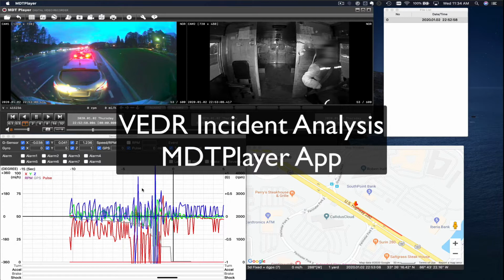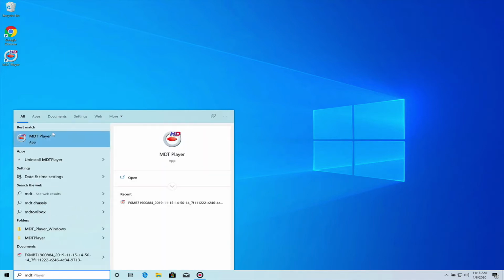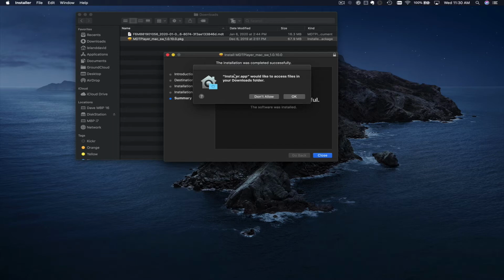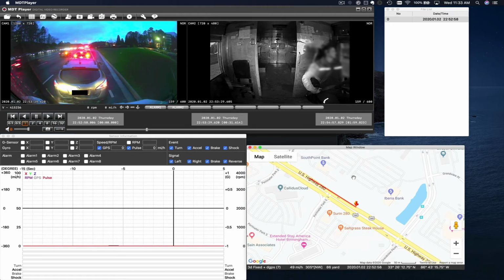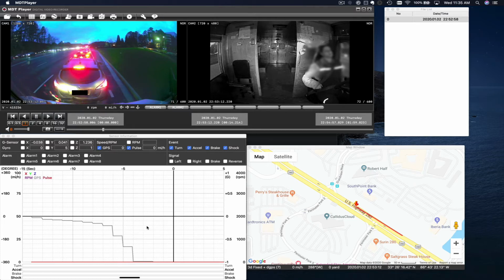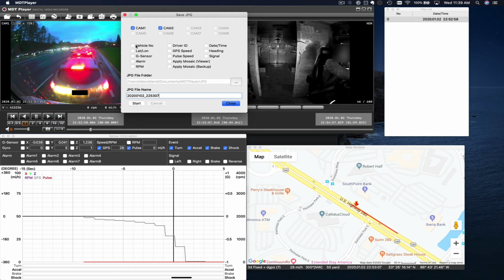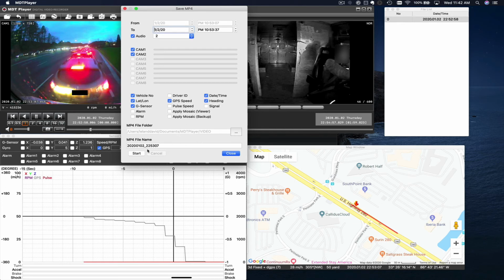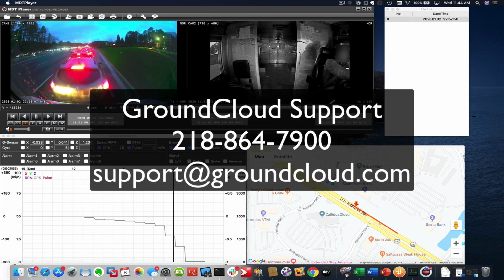GroundCloud VEDR Incident Analysis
A step-by-step guide to installing and using the MDTPlayer app for detailed analysis of VEDR captured incidents